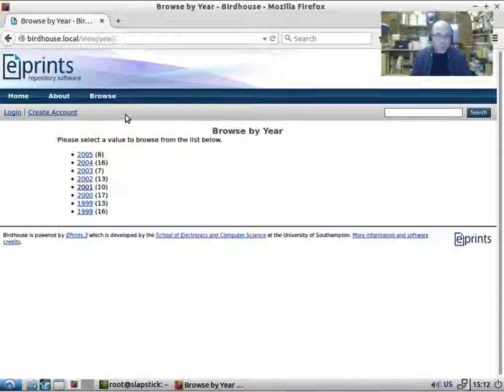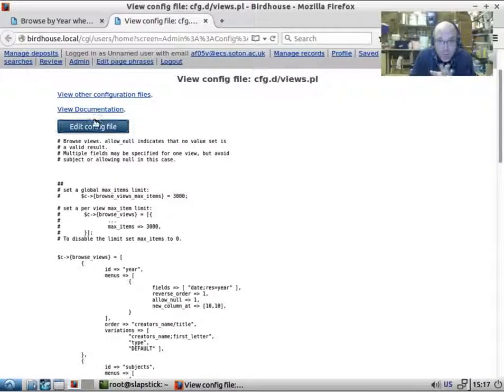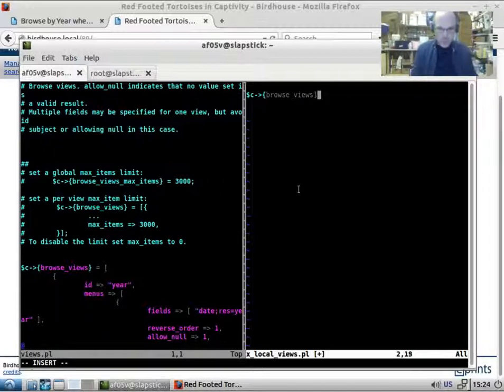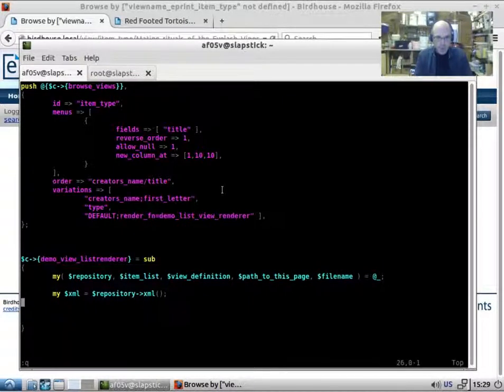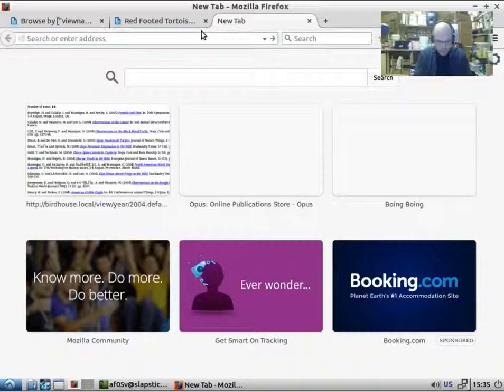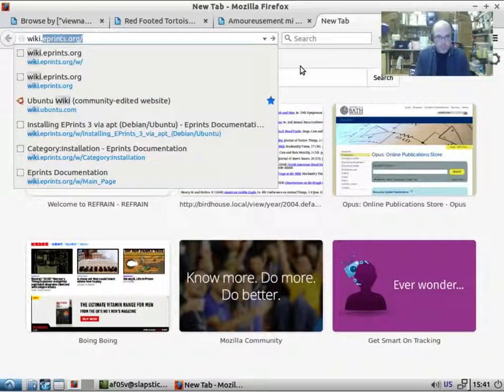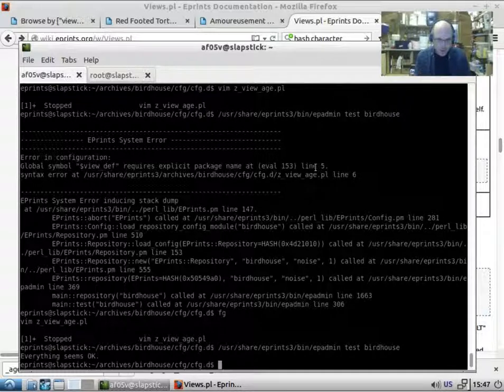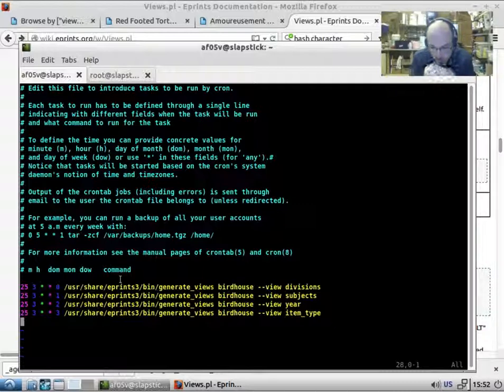Configuring Browse Views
0:00 What is a browse view
0:50 .include files (unbranded lists)
1:20 columns and pages on browse menus
1:50 configuration file overview (from front end)
2:50 multiple-menu views
3:30 value ranges on menus
4:24 variations on lists
4:47 hideempty
5:43 regenerating browse views
8:08 reloading the configuration
9:11 create new browse view (on the command line)
13:27 controlling columns on menus
13:48 reloading the configuration and refreshing the views (on the command line)
15:59 change rendering of browse list
16:20 creating render function
18:30 creating a DOM object
19:42 rendering an eprint with a custom citation style
20:30 generating just one view
21:35 running epadmin test
22:55 example of custom rendered browse view
24:13 set citation style on a view list
24:44 creating a citation style
26:50 optimising browse view generation
27:37 increasing the browse view timeout
28:08 max items parameter
28:40 finding documentation on the EPrints wiki
30:05 setting max_list_age and max_menu_age (witout modifying default configuration files)
32:10 modifying existing configuration with a loop
35:38 confirming properties are set
37:35 nightly generation of single browse views